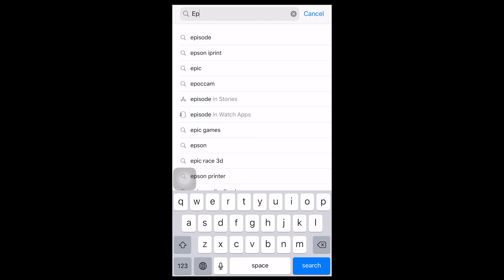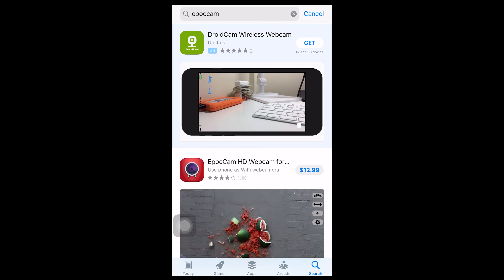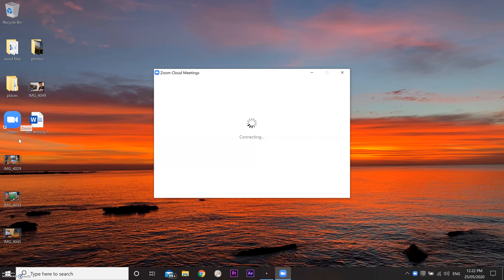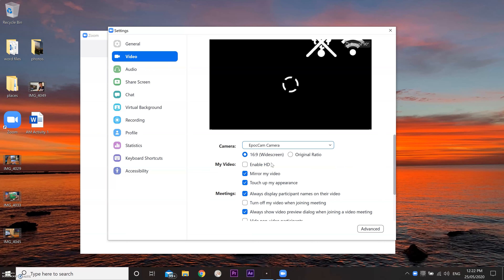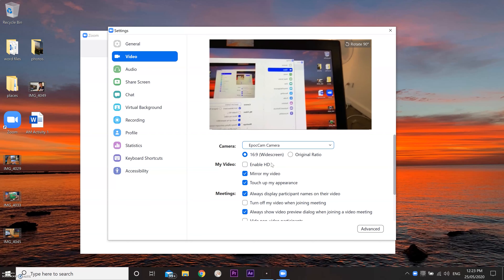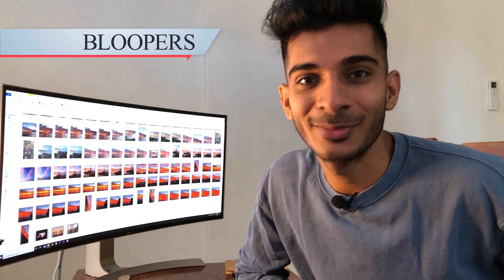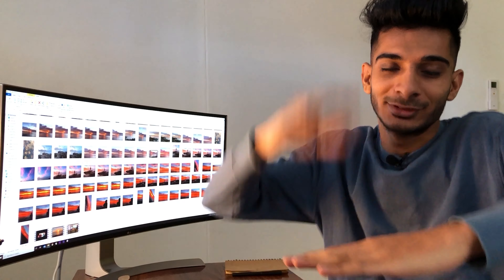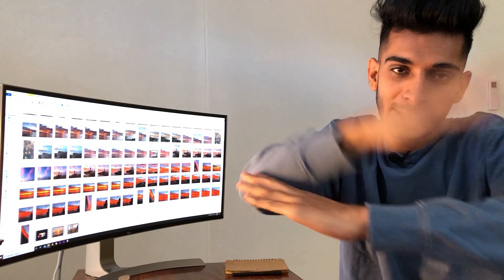Webcam for free.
In this video you basically turned your mobile phone camera into a webcam for better quality image or if you laptop webcam do not work. Without any extra cost.

*ignore*

How to change your smartphone camera into webcam for zoom meeting for free,